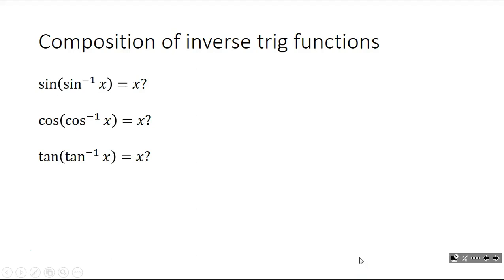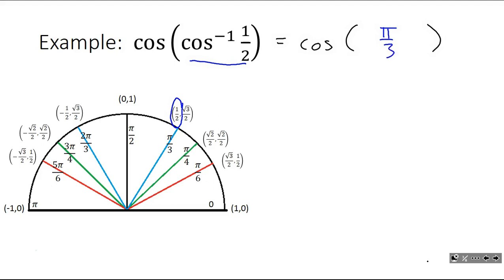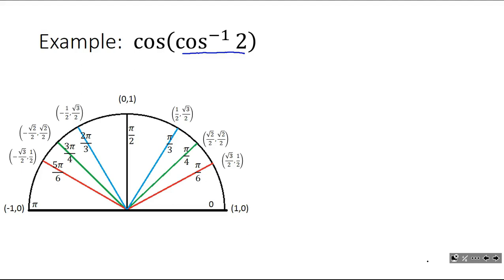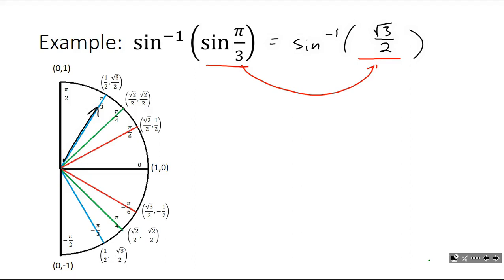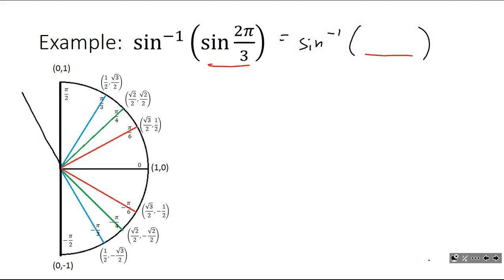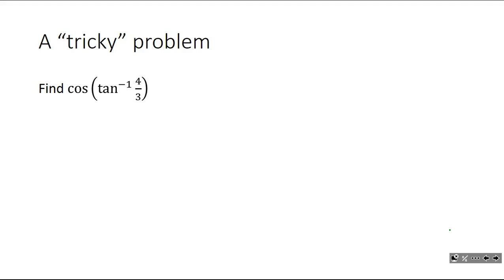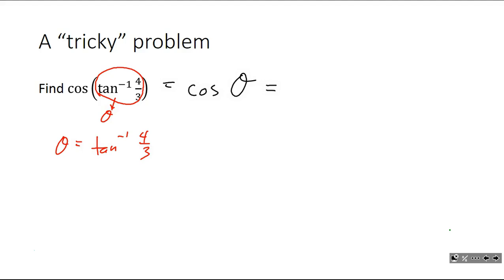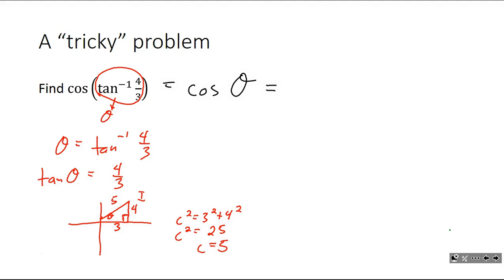T190 Composition with Inverse Trig Functions